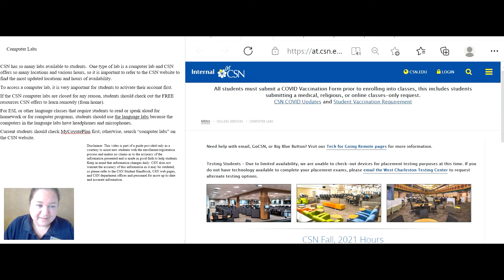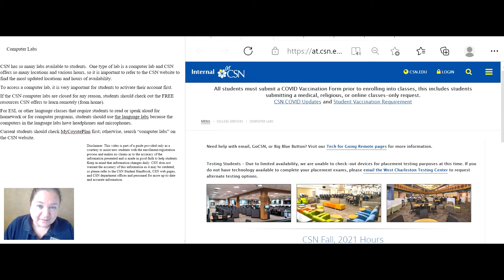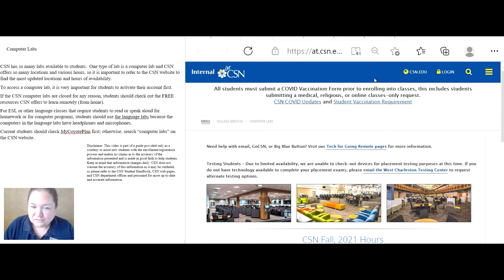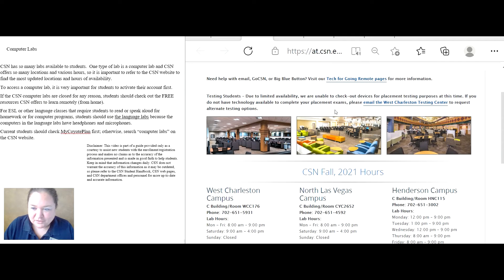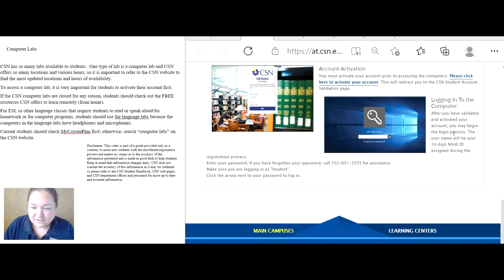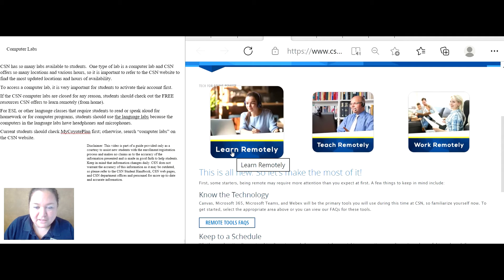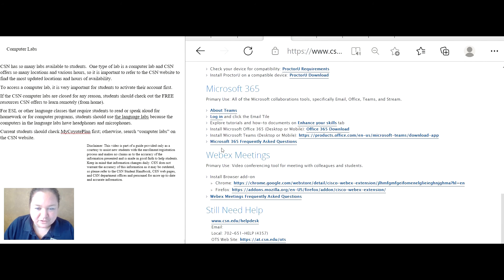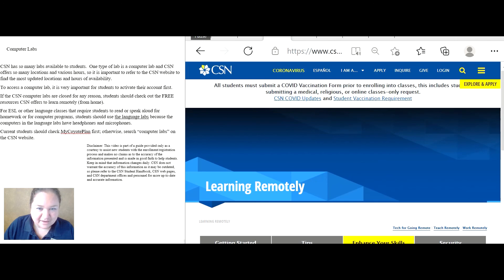Computer Labs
This video explains to ESL students in the Department of World Languages at the College of Southern Nevada (CSN) in Las Vegas, NV how to access the Computer Labs at CSN.